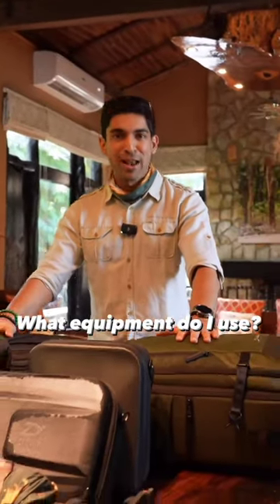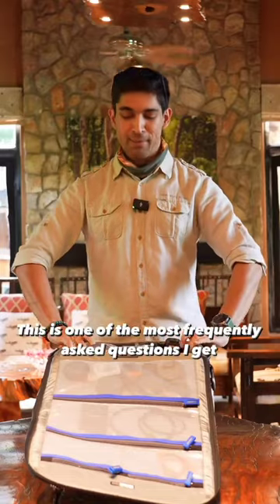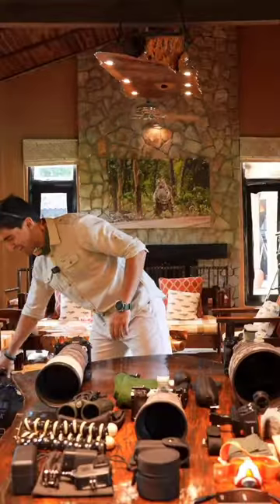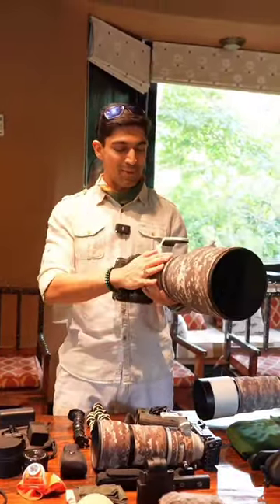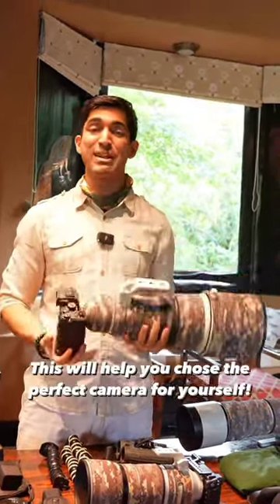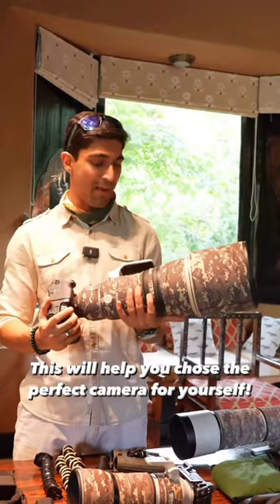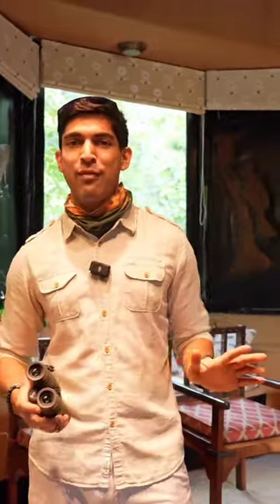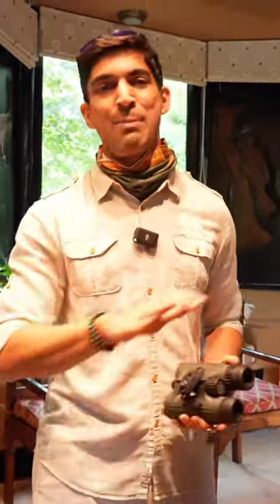Sony Alpha Gear | Suyash Keshari | Sony Artisan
If you’ve ever wondered what equipment a WildlifePhotographer uses to capture those beautiful, majestic shots, this video is for you! Sony artisan and wildlife presenter SuyashKeshari gives an overview of all the Sony Alpha gear that he carries in his bag to CreateWithSony on his wildlife safaris. 📸🐅

Credits: @SuyashKeshari-Official